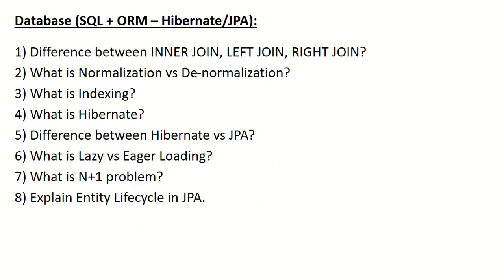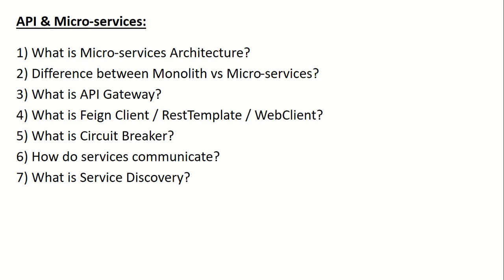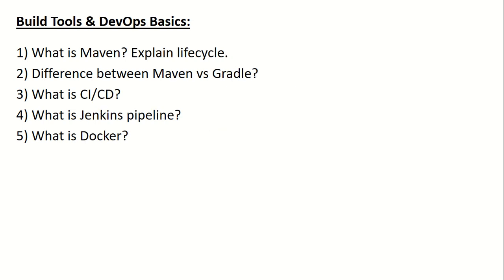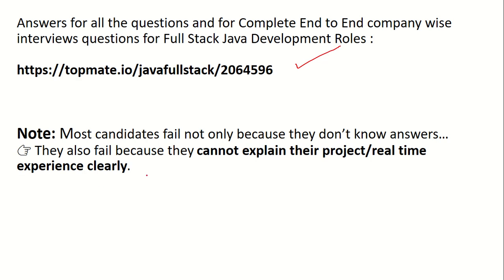Java Full Stack Development Frequently Asked Interview Questions | MUST GO THROUGH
ULTIMATE E2E Full Stack Java Development Mastery Kit! 🚀 - Complete Job Preparation Ecosystem.

It includes interview questions from PRODUCT | SERVICE Based + Start-Ups + Mid Sized companies.

Benefits:
* You should be able to clear any SDE interviews

Bonus Tip:
INTERVIEWER DOESN'T ASK ANY QUESTION OUT OF THIS INTERVIEW PREPATION & Study Material KIT!